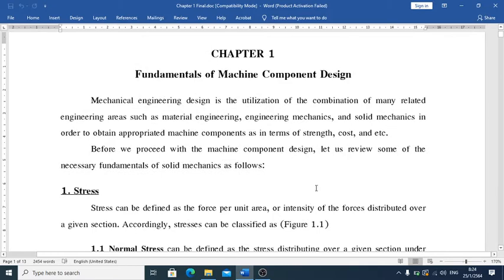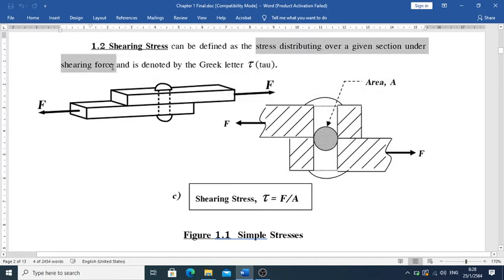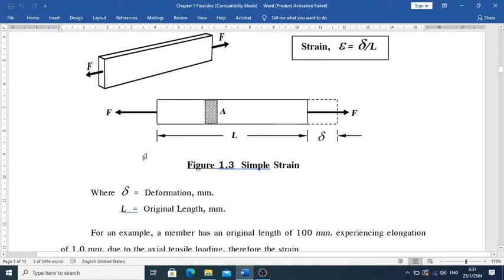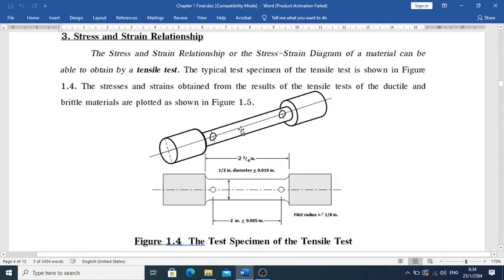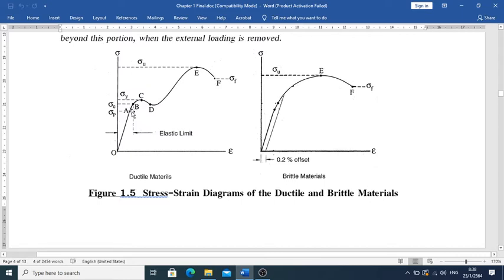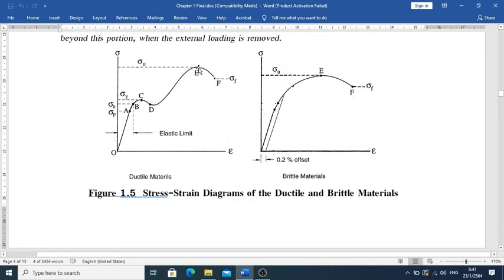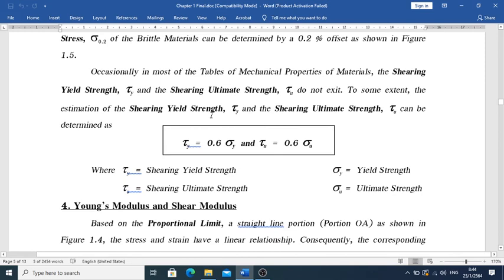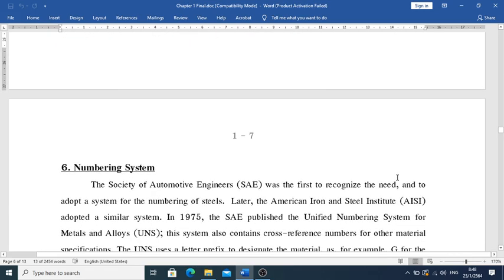Simple Stress 1